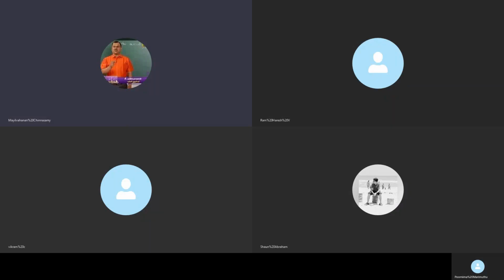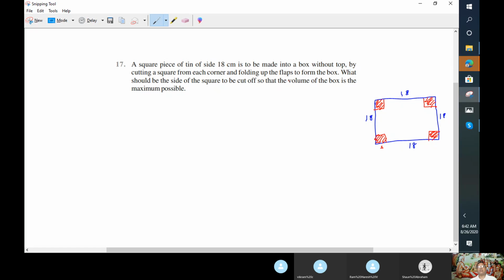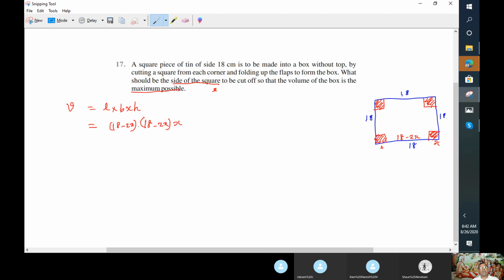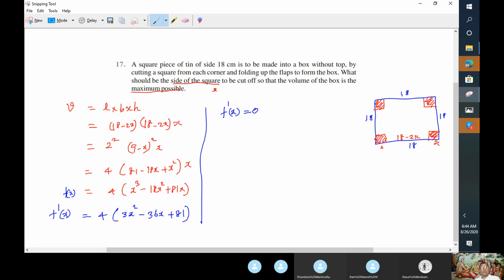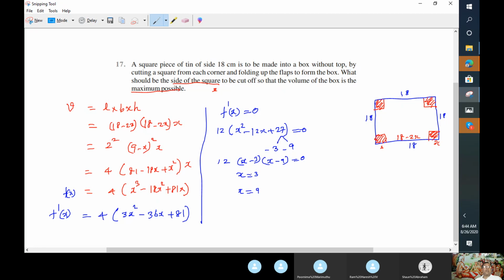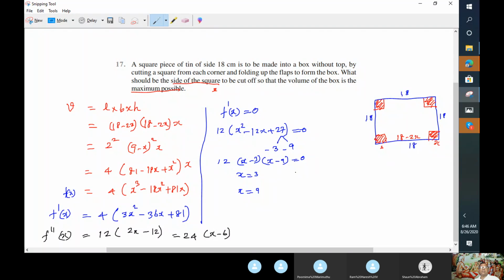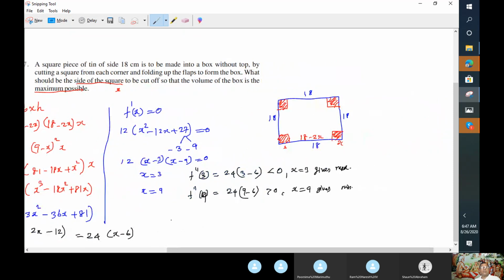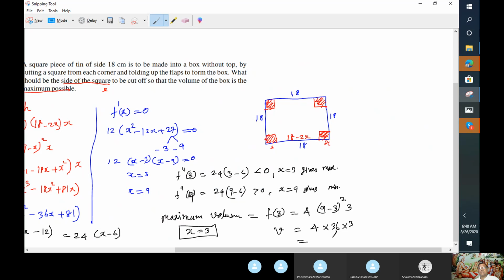12cbse 6 5 exercise 17 max volume cuboid without top when square piece of tin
A square piece of tin of side 18 cm is to be made into a box without top, by
cutting a square from each corner and folding up the flaps to form the box. What should be the side of the square to be cut off so that the volume of the box is the maximum possible.